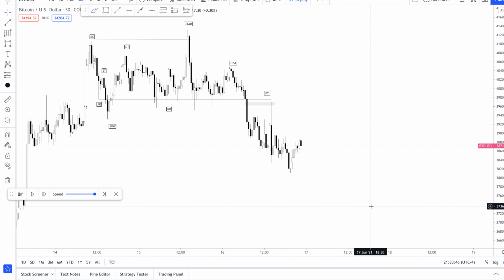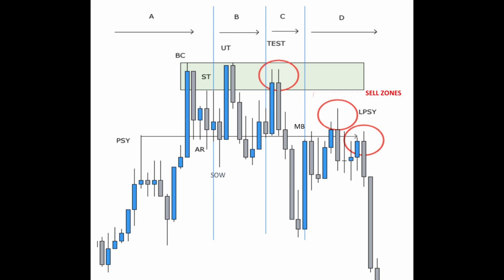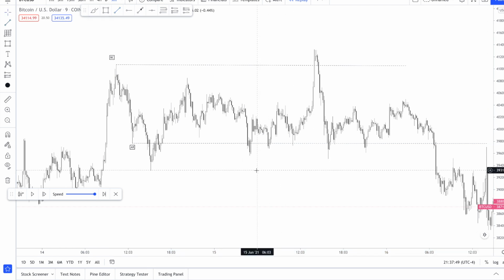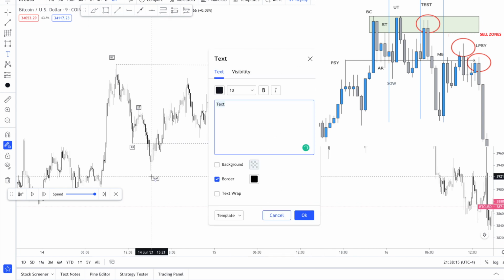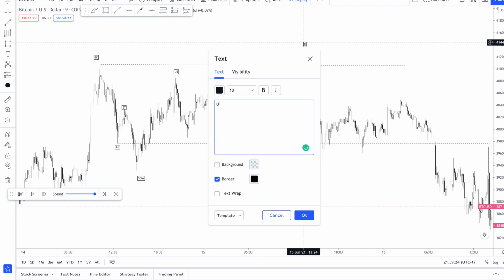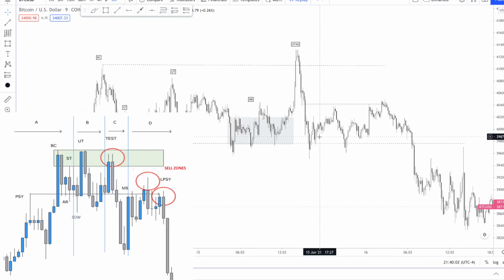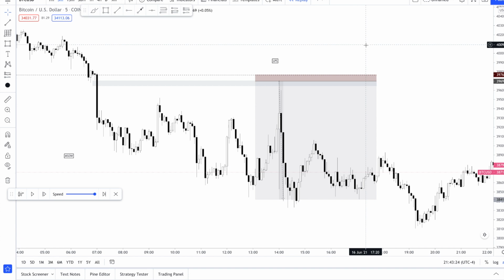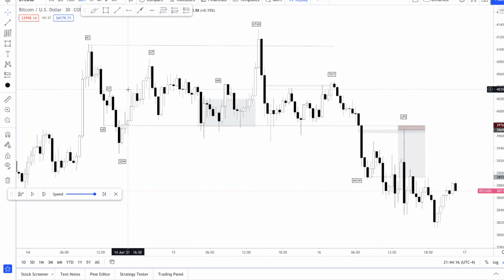SMART MONEY CONCEPTS ON BITCOIN | this strategy works on any pair!